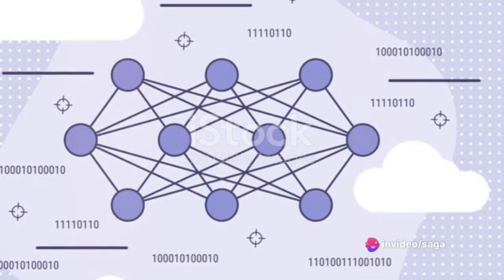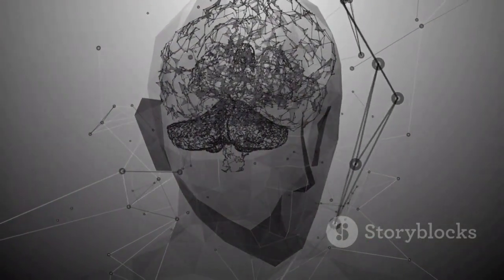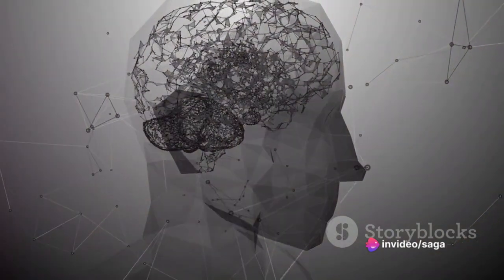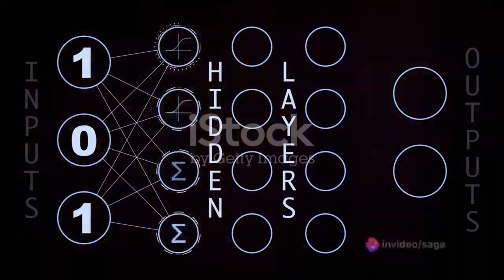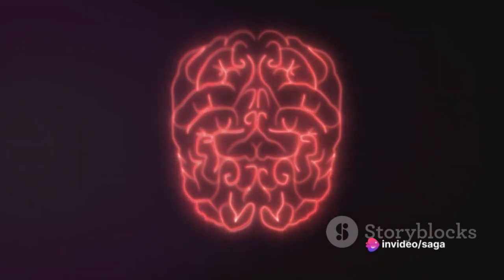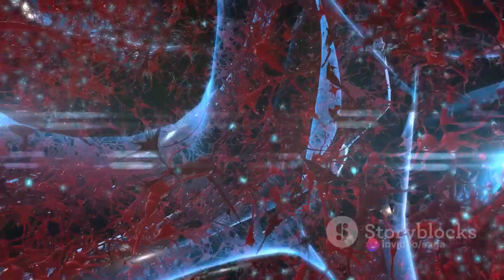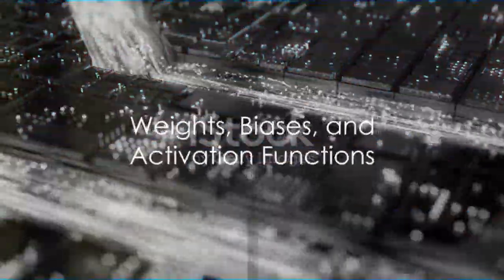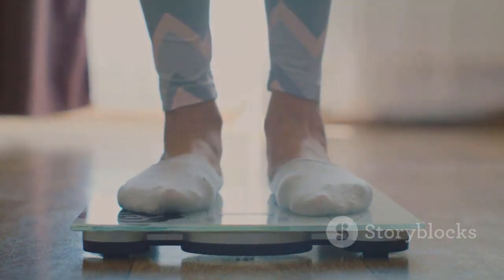🚀 Welcome to FredTech - Neural Networks: Deep Learning models 🌟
Neural networks, particularly deep neural networks, are a class of machine learning models inspired by the structure and function of the human brain. They are particularly adept at solving complex tasks involving large amounts of data, such as image and speech recognition, natural language processing, and more. The key feature that distinguishes deep neural networks from traditional neural networks is the presence of multiple interconnected layers.

Neurons (Artificial Neurons or Perceptrons): Neurons are the fundamental building blocks of neural networks. They mimic the biological neurons in the human brain. Each artificial neuron takes a set of inputs, applies a weighted sum to those inputs, adds a bias term, and then passes the result through an activation function. The activation function introduces non-linearity into the model and determines whether the neuron "fires" (i.e., produces an output signal).

Layers: In a neural network, neurons are organized into layers. There are typically three types of layers:

Input Layer: This is the first layer and receives the raw input data. Each neuron in this layer corresponds to a feature or element of the input data.

Hidden Layers: These layers come between the input and output layers. They are called "hidden" because their outputs are not directly observed. They perform complex transformations on the input data. Deep neural networks have multiple hidden layers, which is what makes them "deep." The depth of the network refers to the number of hidden layers.

Output Layer: This layer produces the final output of the neural network, which can be a classification, regression, or some other kind of prediction, depending on the task.

Weights and Biases: Each connection between neurons has an associated weight, which determines the strength of the connection. Weights are parameters that the network learns during training. Additionally, each neuron has a bias, which is an offset applied to the weighted sum before passing it through the activation function.

Activation Functions: Activation functions introduce non-linearity into the neural network, allowing it to model complex relationships in the data. Common activation functions include sigmoid, hyperbolic tangent (tanh), and rectified linear unit (ReLU).

Forward Propagation: During the forward propagation phase, input data is passed through the network from the input layer to the output layer. Neurons in each layer perform their calculations (weighted sum, bias addition, activation function), and the output of one layer becomes the input for the next layer.

Backpropagation: This is the training phase of the neural network. Backpropagation is used to update the weights and biases of the network in order to minimize the difference between the predicted output and the actual target (the loss or error). This process involves calculating gradients of the loss with respect to the weights and biases and using optimization algorithms like gradient descent to adjust these parameters.

Deep Learning: When a neural network has multiple hidden layers (hence, it's deep), it's referred to as a deep neural network or a deep learning model. Deep learning models are particularly powerful for capturing intricate patterns in large and complex datasets. They can automatically learn hierarchical features from the data, making them suitable for a wide range of applications.